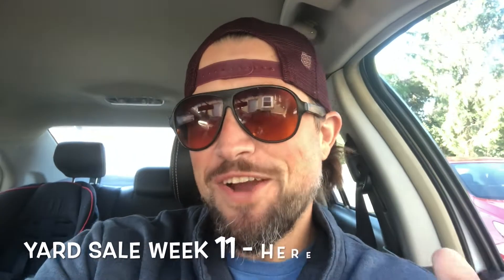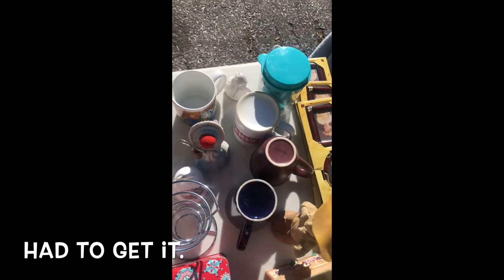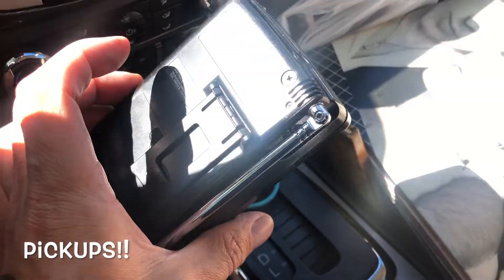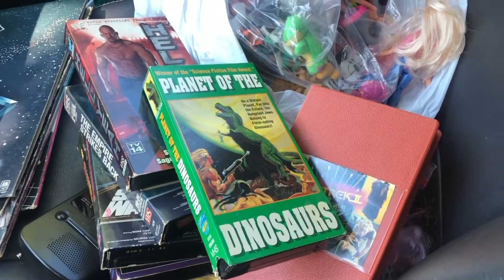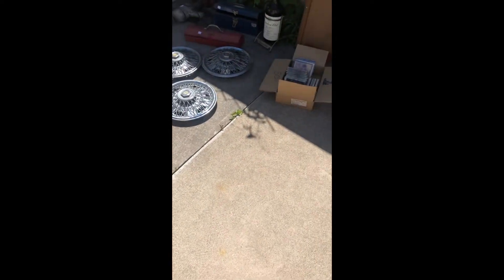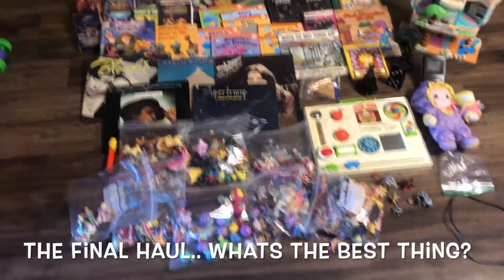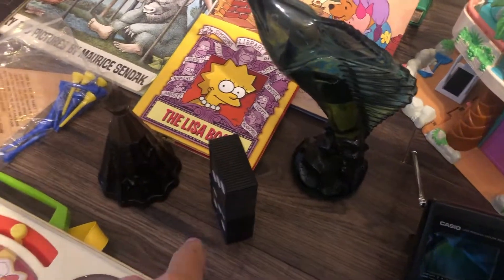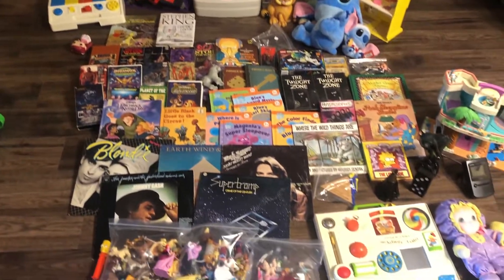CPJ Collectibles 2022 Yard Sale Hunting Week 11 Haul Video!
Some crazyyyyy finds from this weekend. We hit it pretty hard.

Check the video out and let me know what the best find of the past weekend was.